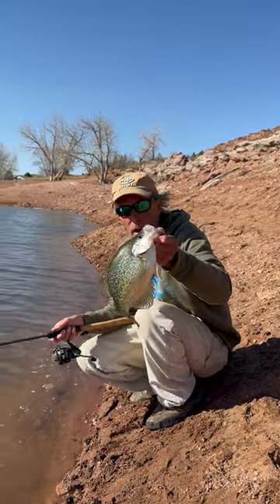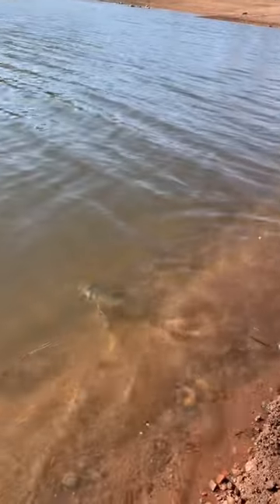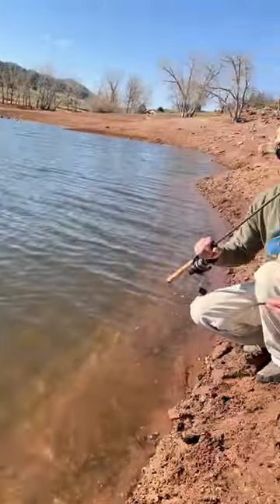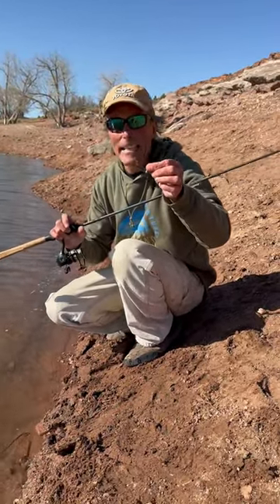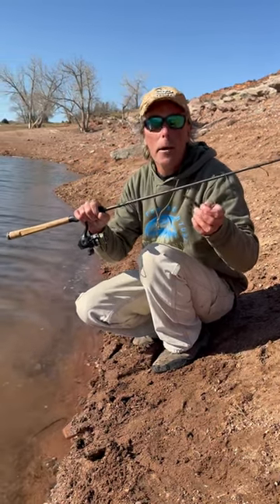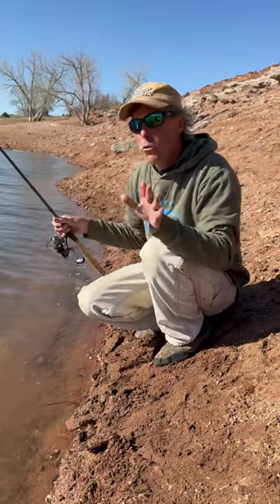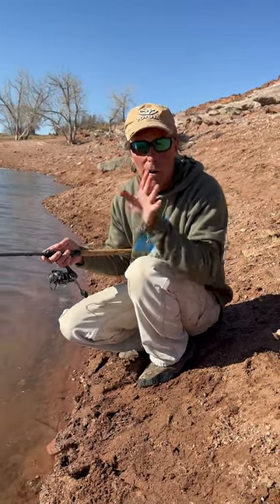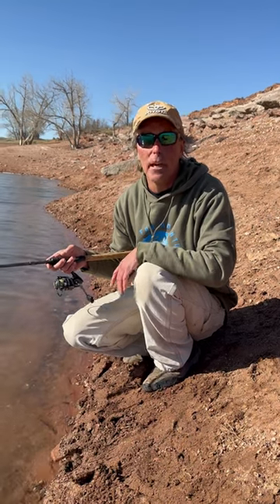Banking on bank fishing... (shorts)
A very multi-species jig, one rod and reel, and a nice spring day can add up to fishing's most simple fun. We choose a 3" Power Minnow on a Halfhead Jig, light X9 braid and 6# 100% Fluorocarbon leader fished on a Fenwick Elite Finesse rod and Revo reel, and with that single rig can catch upwards of 10 species in a day, ranging from crappie and green sunfish, to trout to bass, walleyes, white bass and others.